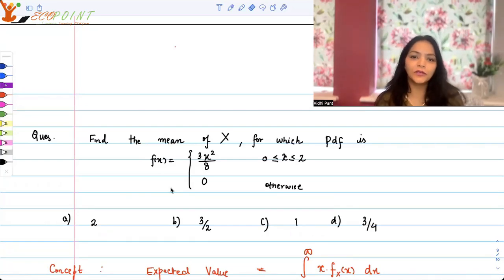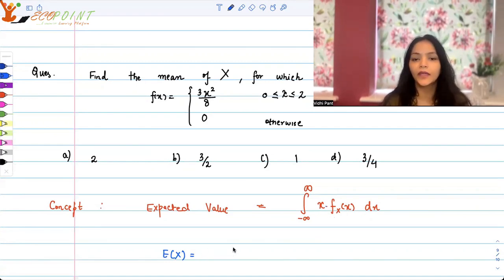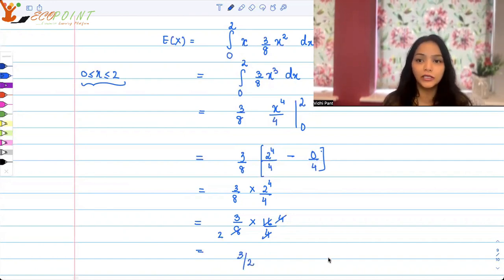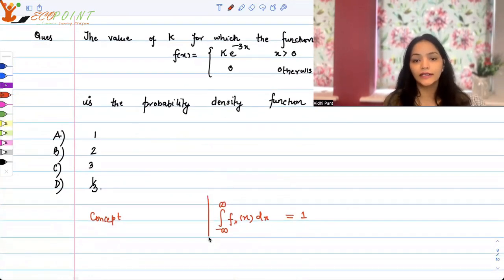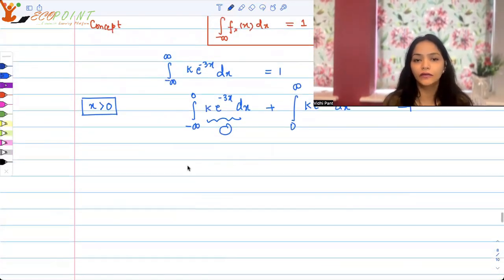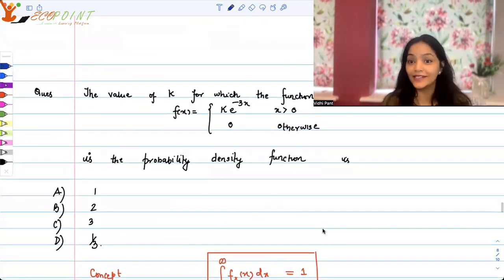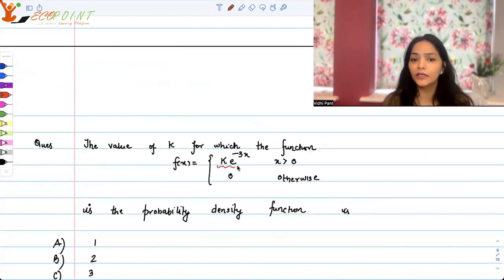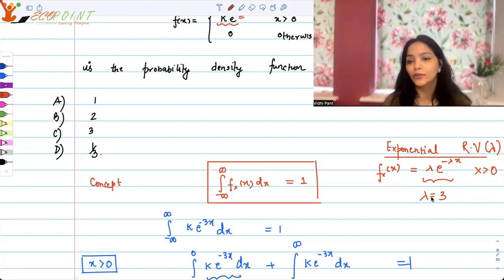Continuous Random Variables | Expected Value of X |CUET MA Economics Entrance 2023| PGPQ44 | Q23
In this MCQ, we are trying to use the concepts of continuous random variable and expected value of a variable. This is a practice MCQs for CUET PG Economics.  This is also useful for those who are preparing for Indian economic services and UGC NET Economics. Please solve it and let us know your answer in a comment.

1) Basics of MA Economics Entrance Exam (DSE/ISI/JNU/IGIDR/MSE)
2) Semester Exam, Economics H
3) UGC Net Economics
4) Indian Economic Services